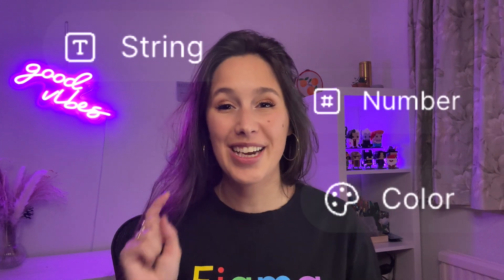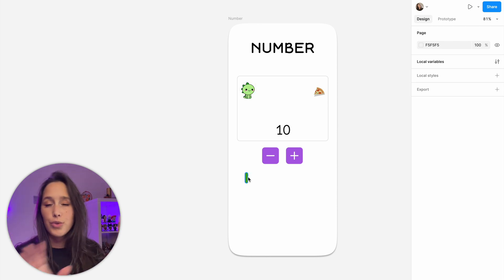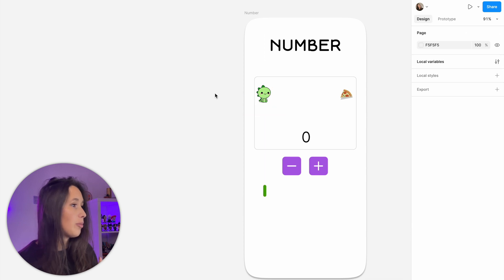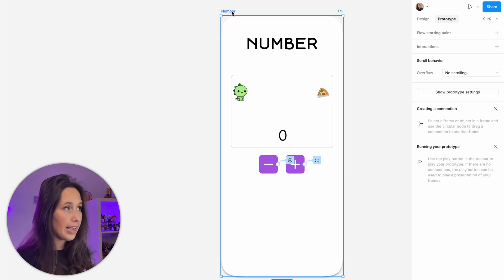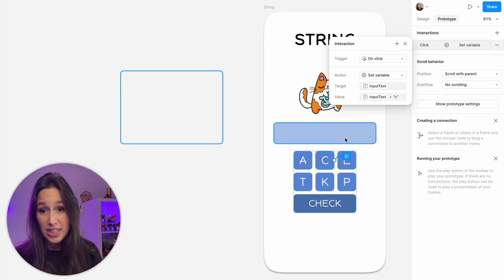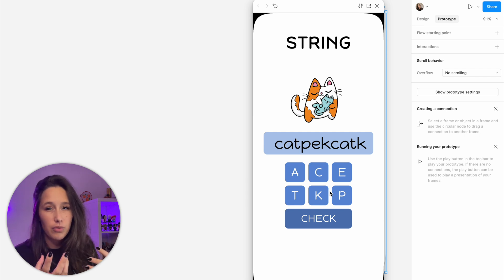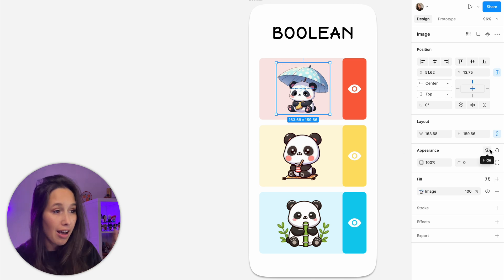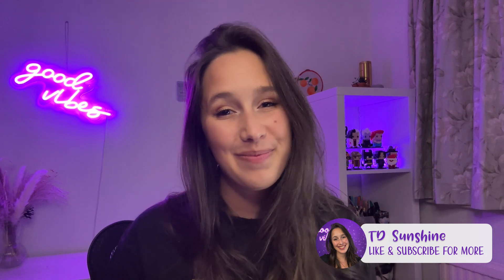Prototype with Variables in Figma | Tips for variable prototyping with four kinds of variables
👋🏼 _IF YOU ARE NEW HERE_ :
Hey you! 😃
Thanks for tuning in and watching my video! Your support means a lot and it helps me keep the channel going and growing!

🌼 _CHAPTERS_ :
00:00 Intro
00:22 Colour variable
02:04 Number variable
06:05 Conditional
08:24 String variable
11:11 Conditional
13:19 Boolean variable